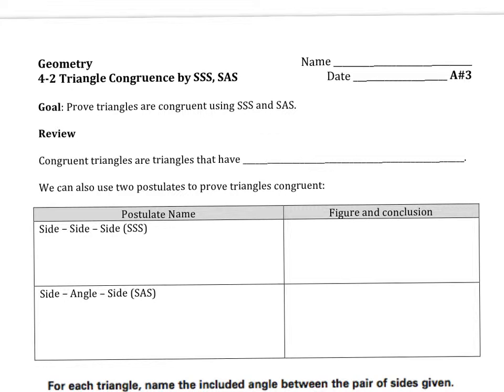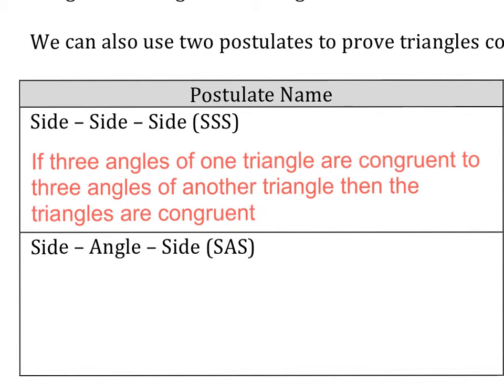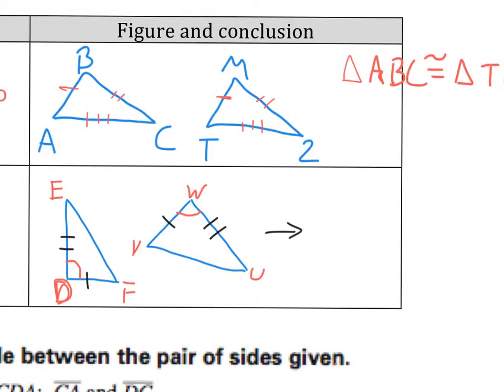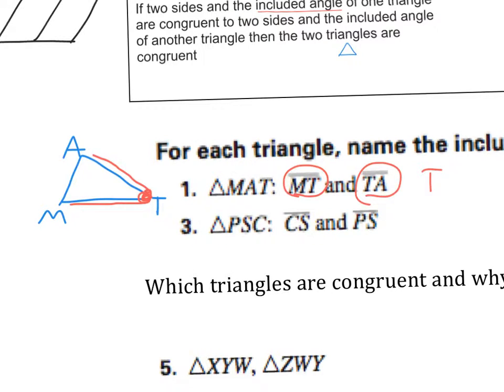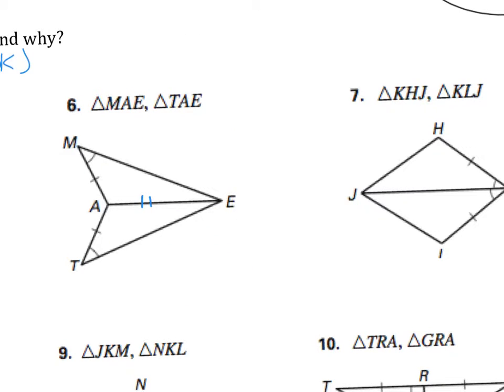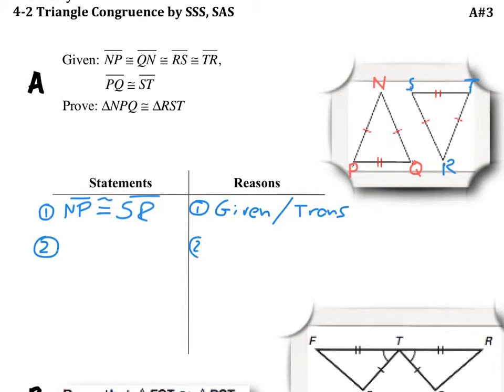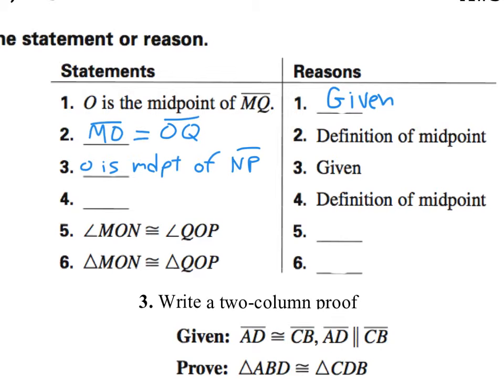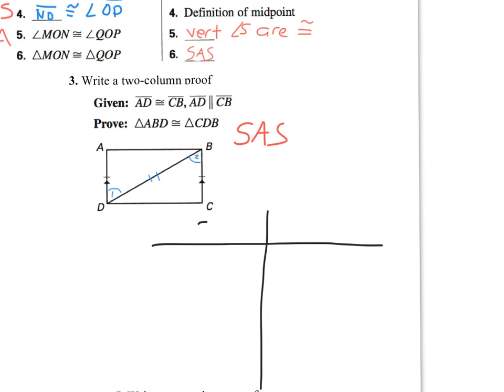Geom 4-2 Triangle Congruence: SSS, SAS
How can I prove triangles are congruent? What is SSS? SAS?